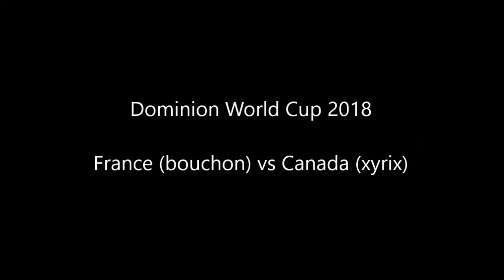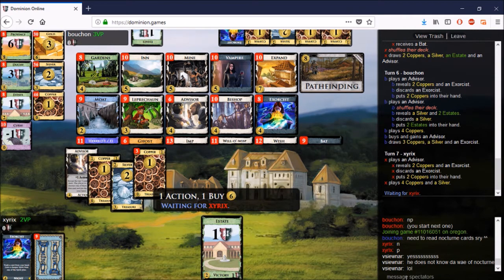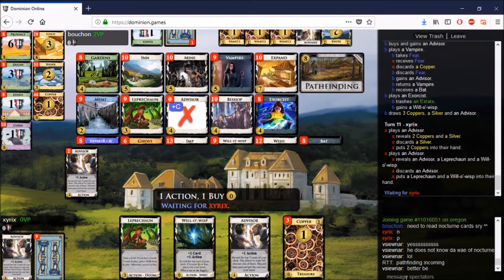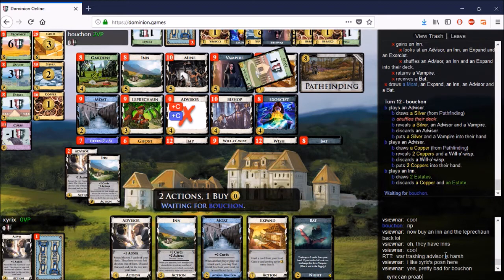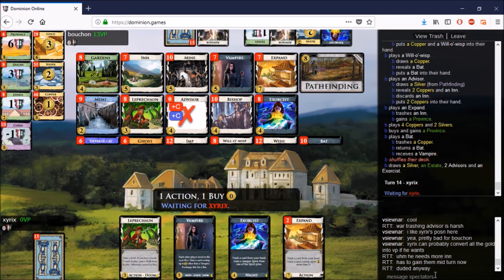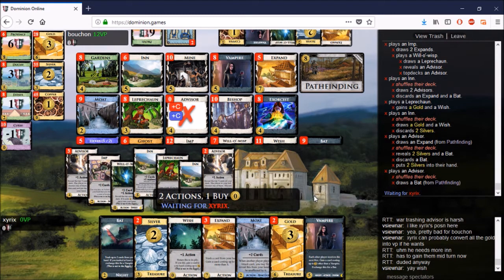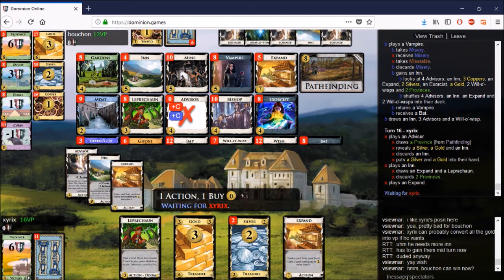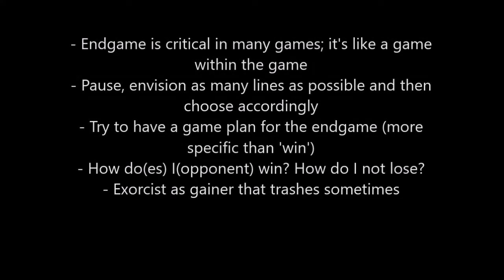Dominion World Cup 2018 - France (bouchon) vs Canada (xyrix), Game 2